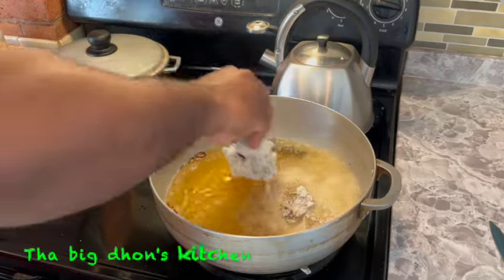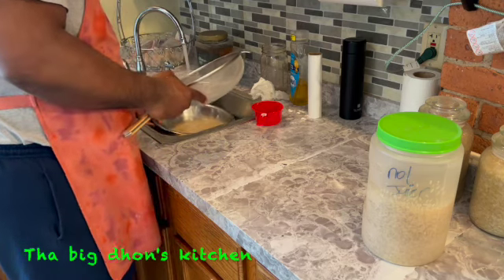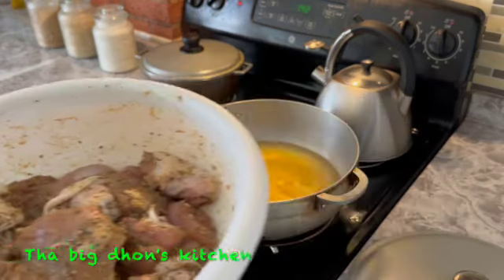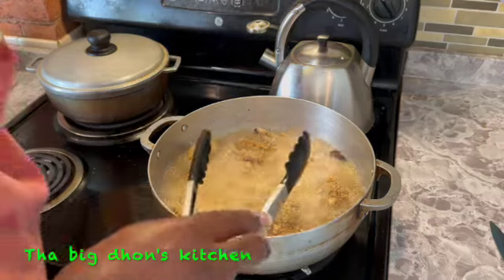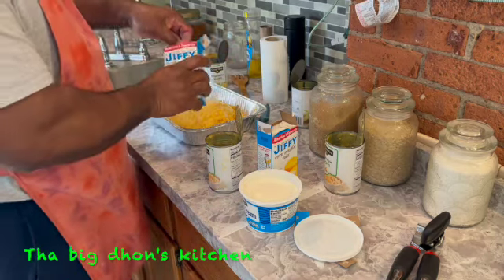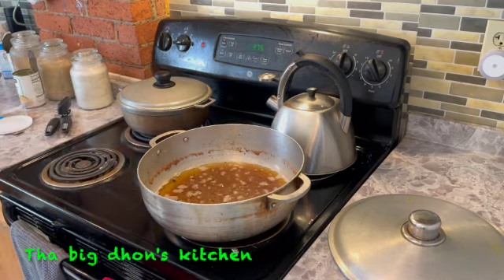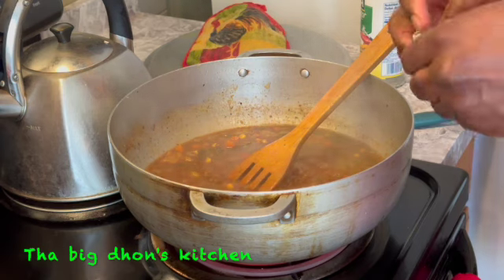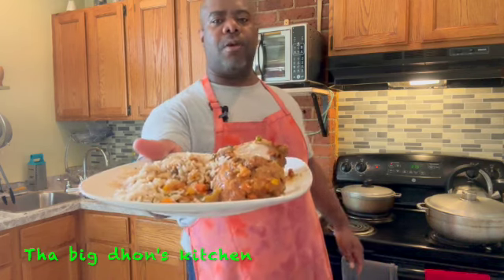SOCKS fry chicken w/gungo rice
Gungo peas rice w/ socks fried chicken